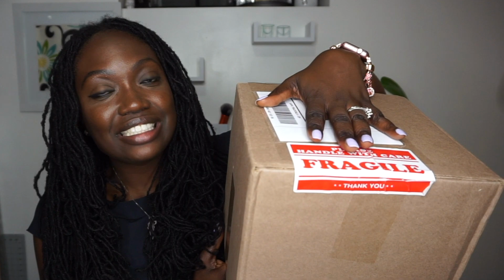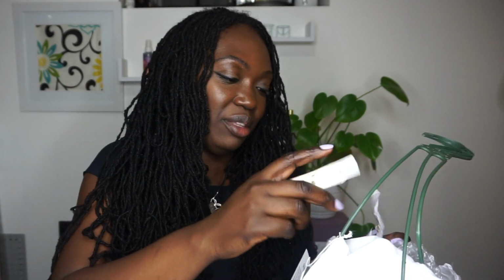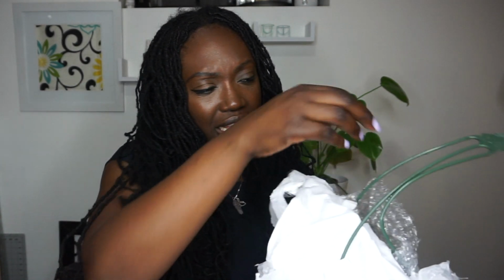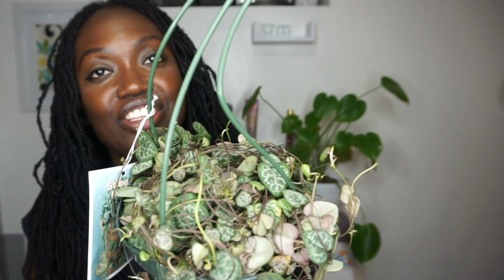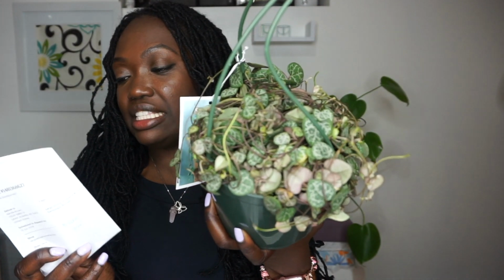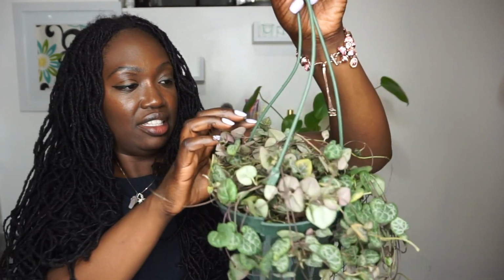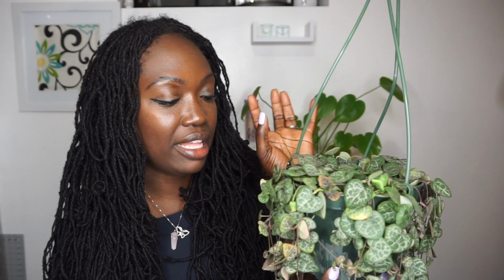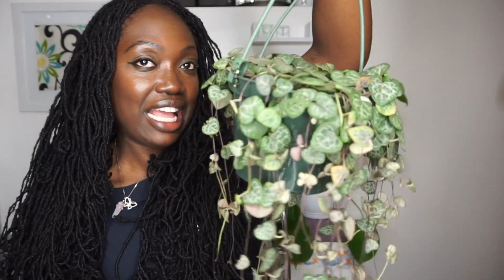Another Wishlist Birthday Plant!! | Plant unboxing from Jacqueline Home Garden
For my birthday I gifted myself my dream plant, a stringofhearts

FAQ
I am Jamaican
I have my locs for 9 years now
I started with sisterlocks then combined them
Currenlty I have between 250-270 locs
I and not vegan or vegetarian, I just try to make a lot of healthy choices.

Products that are sent for PR purposes are my honest review.